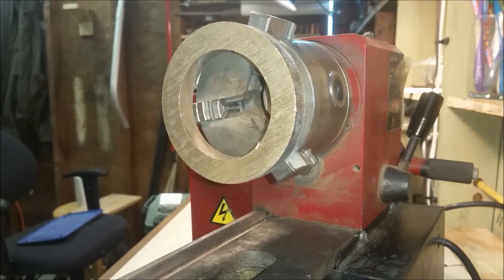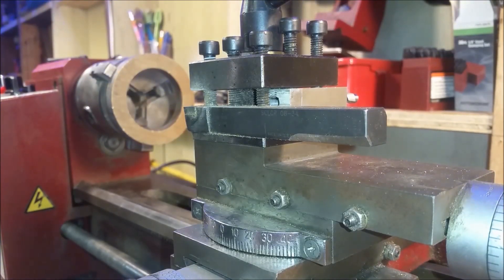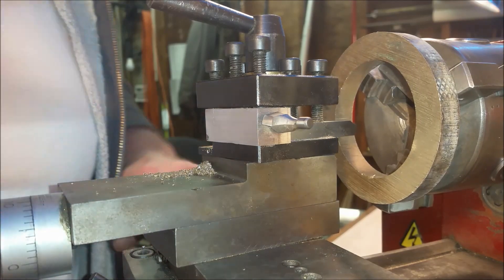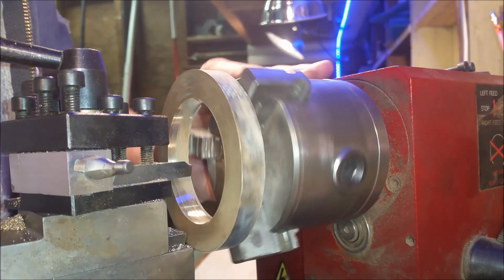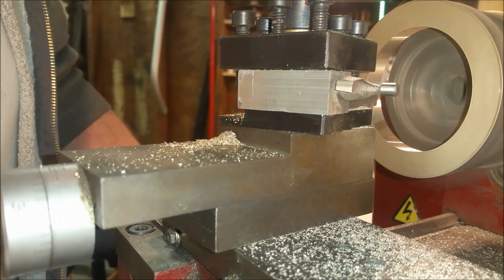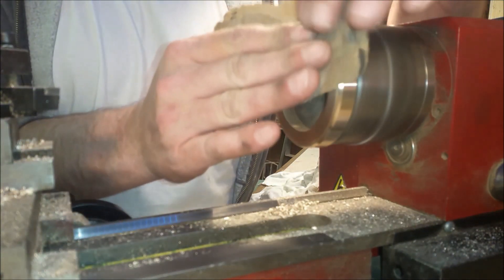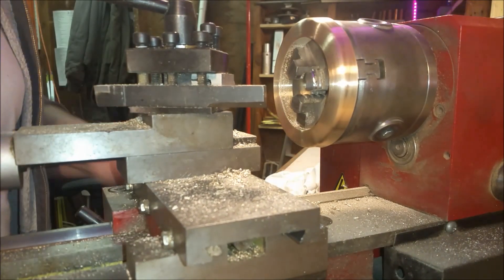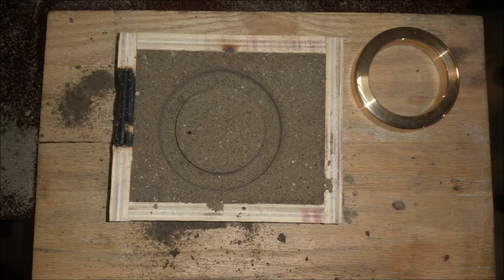Brass casting: #8 Creating a new flywheel pattern with draft angle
Thanks to an enlightening suggestion by a viewer (ColdCoffee) and others, I've re-engineered the flywheel pattern with a draft angle and tested in green sand with SUCCESS!!!
Previously, while creating the molds I was having a lot of blow-out trying to remove the pattern. With the simple addition of adding a draft angle, I am now able to remove the pattern from the mold with little problem. All of the mold making techniques I learned from MYFORDBOY, check out his channel